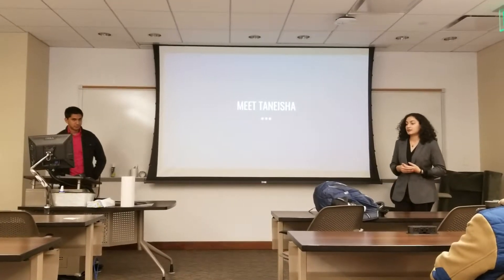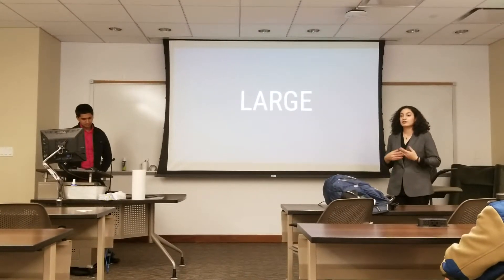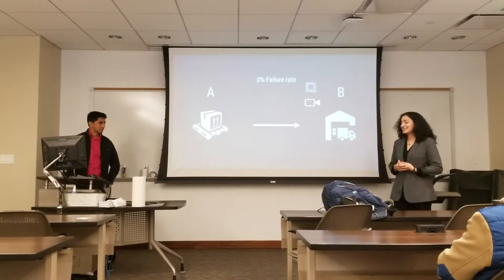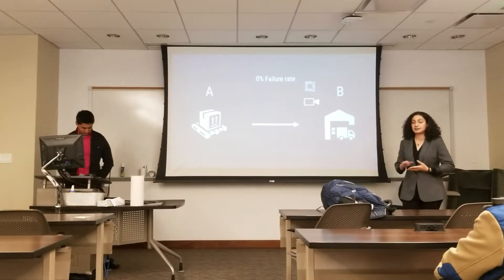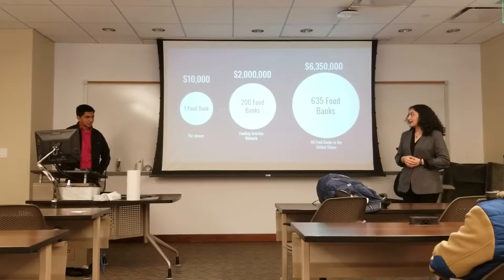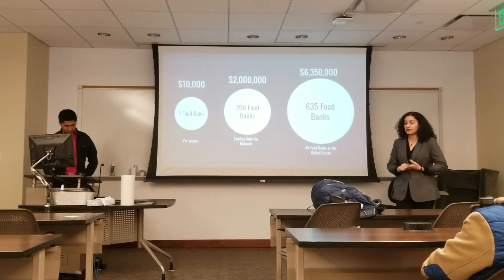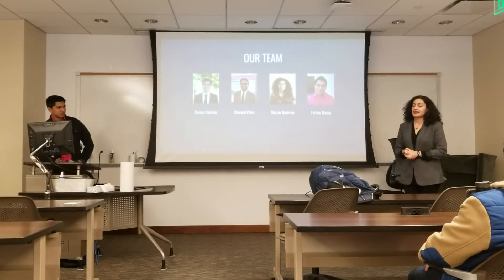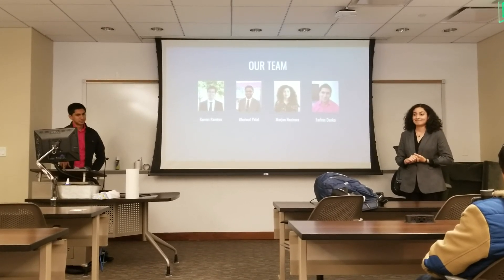Final Pitch - Track and Manage